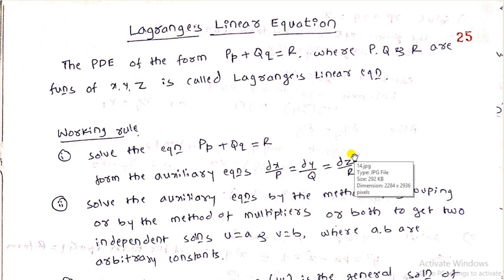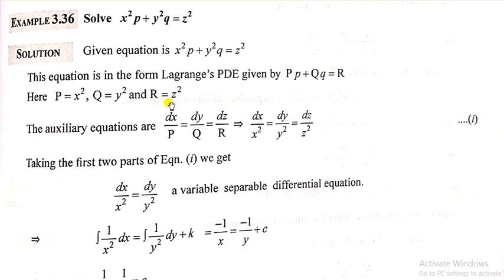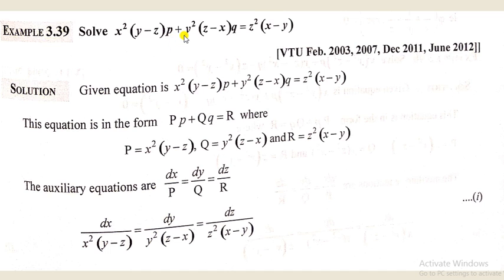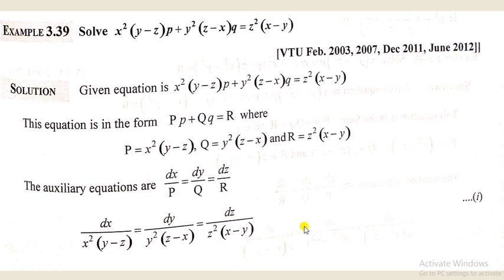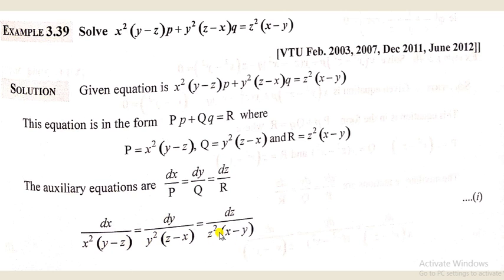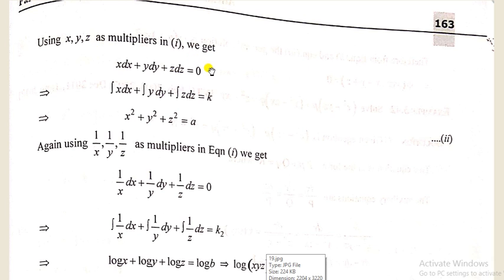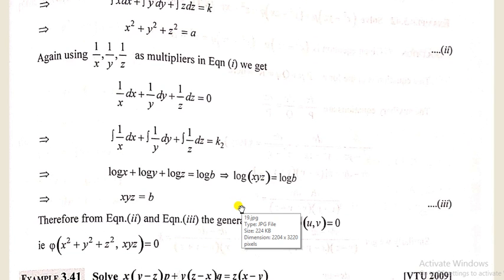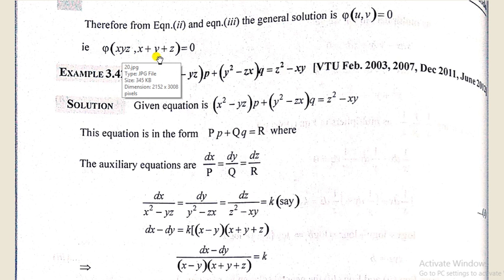Module-3: PDE (Lagrange's Linear Equation)